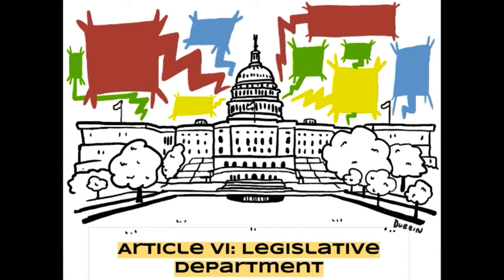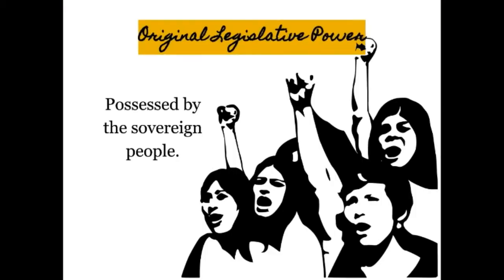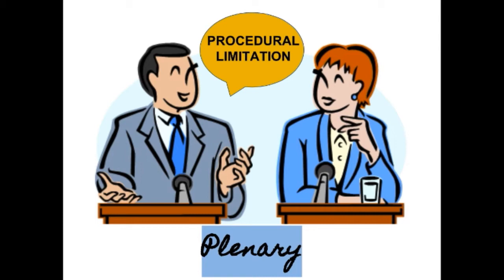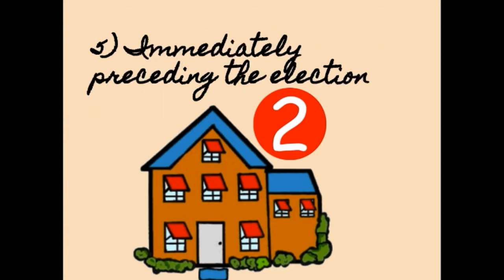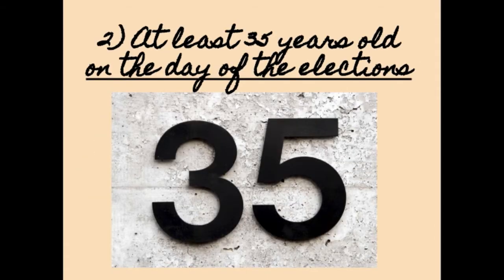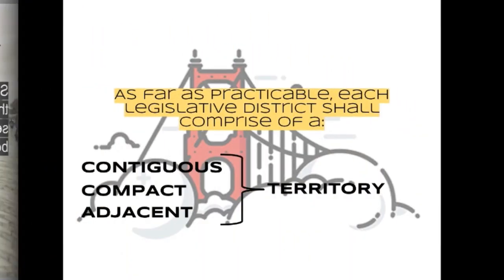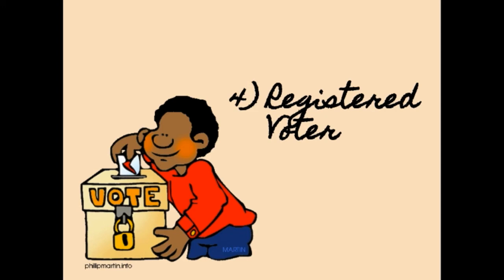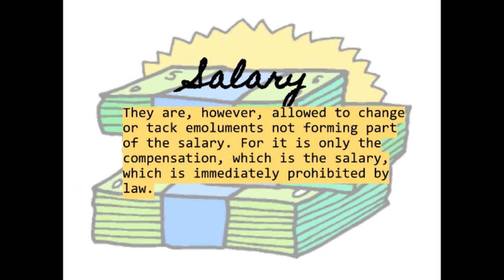CONSLAW REVIEWER - Legislative Department